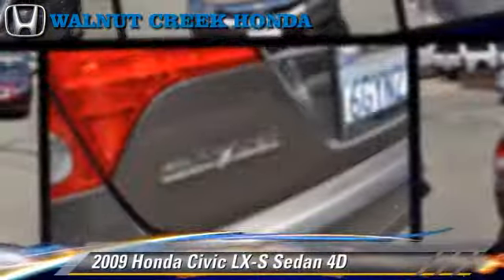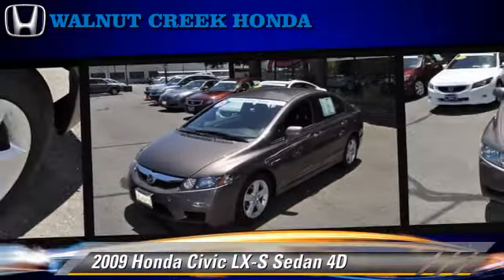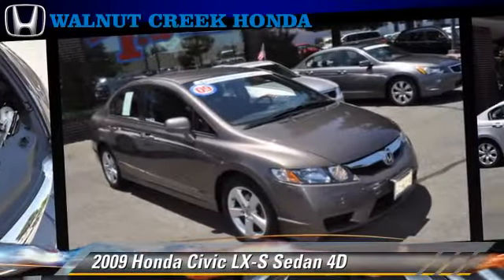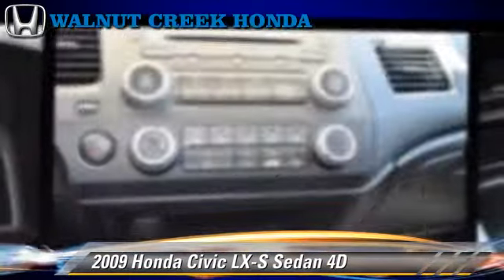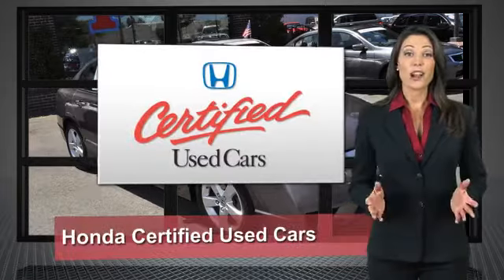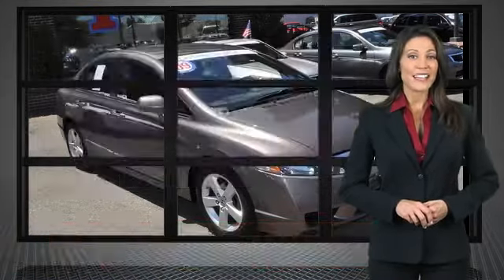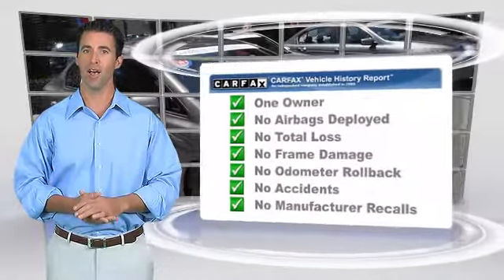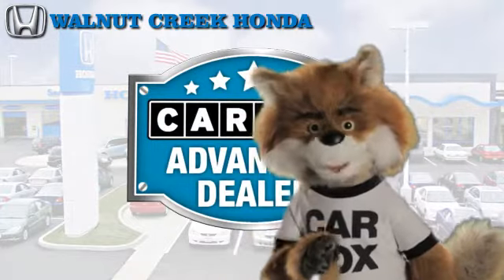Walnut Creek Honda, Walnut Creek CA 94596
[DFIN:2:2141440:I:B46252EF:56201c4e394cf07bdaa99ccfb1d7c459]